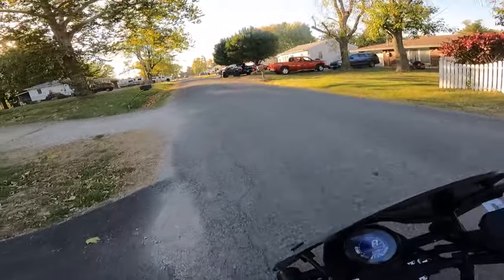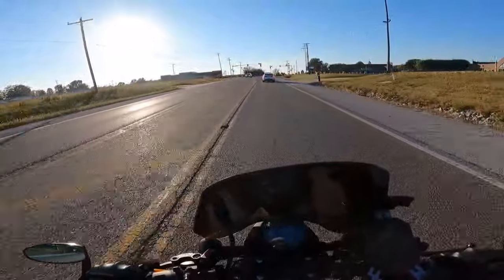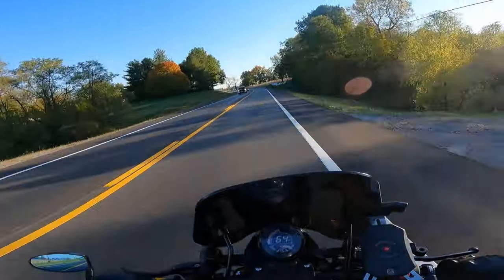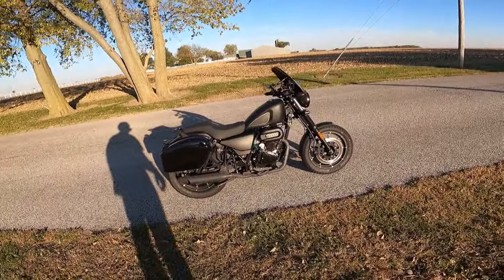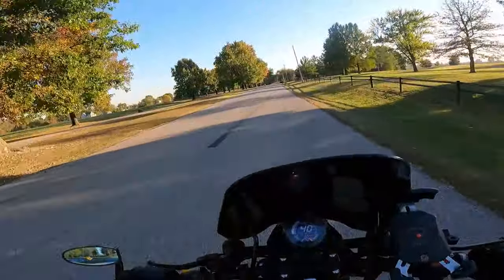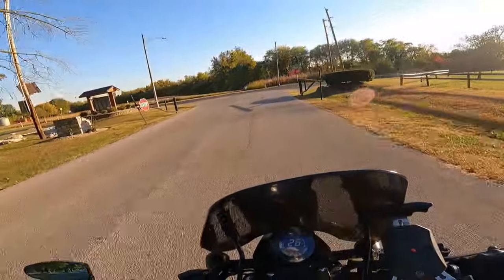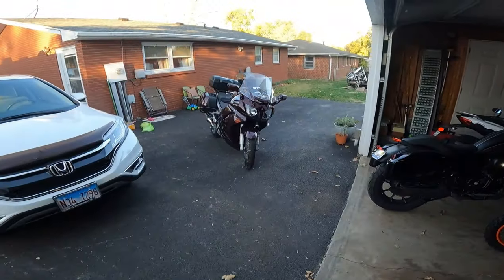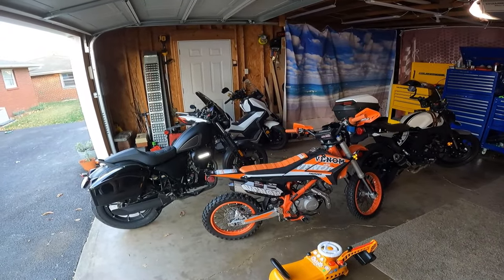Breaking out the Venom Ghost Chopper 250 for a short ride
I haven't had the Ghost out for a ride in months, so I decided to go for a short ride on a nice day.

List of accessories include;
Summer riding jacket
Hard Saddlebags
Bar end mirrors
Cellphone Holder
36 tooth sprocket
RK chain
Nibbi throttle
Helmet lock
3 position switch for lights
LED bulbs for hard saddlebags
Exhaust wrap
Carburetor jets
Foam grips